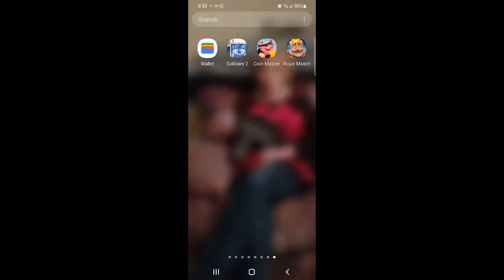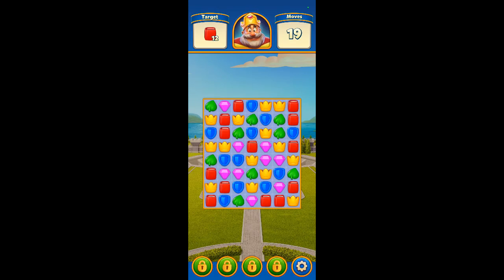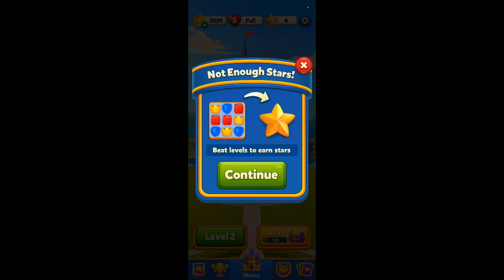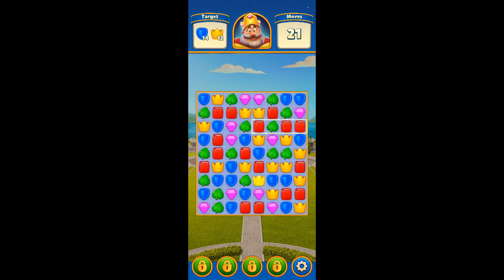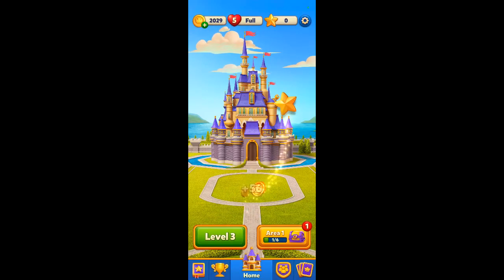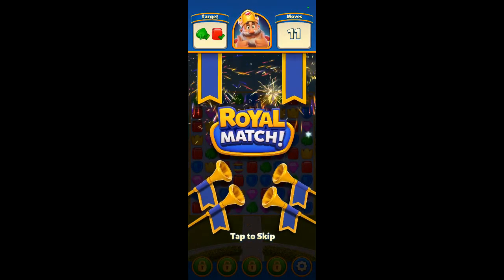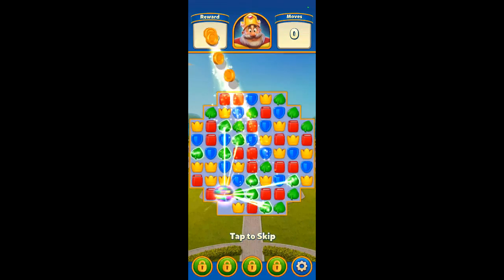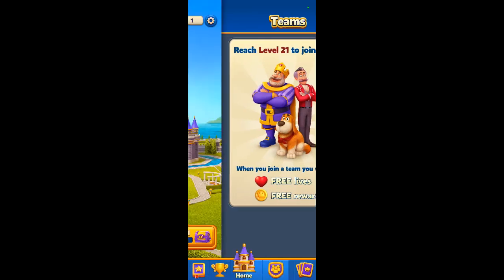Royal Match Cell Phone Game Free Download Walk Thru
Royal Match Cell Phone Game Free Download Walk Thru. This is a free game TMobile downloads to my phone

Welcome to Royal Match, the king of puzzle games! Swipe colors, solve match-3 puzzles and help King Robert decorate his castle. An exciting adventure is calling you!

We have thousands of challenging match-3 levels for you to play in the Royal Arena! On this fun journey, you will solve exciting puzzles, receive coins for unlocking new areas, decorate King Robert’s castle and get extra boosters to continue your saga. Also you can compete with millions of players in events such as King's Cup, Sky Race, Team Battle, Lightning Rush and claim exciting rewards for your achievements. Fun and challenge never ends and you will never have a dull moment in Royal Match.

And BOOM! It is 100% ad free and no wifi needed - internet free.